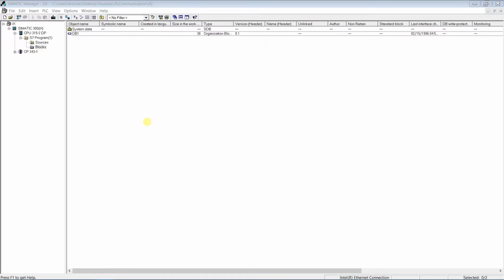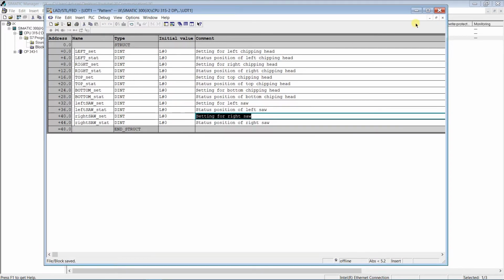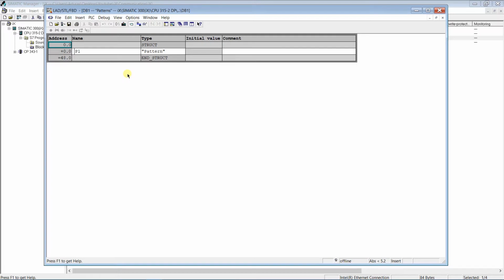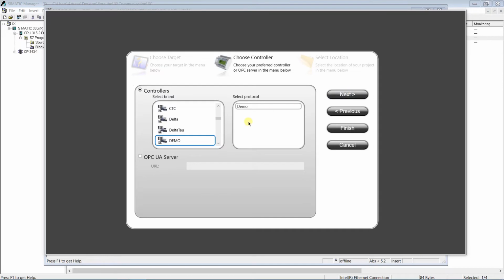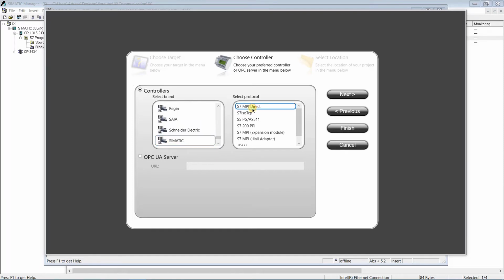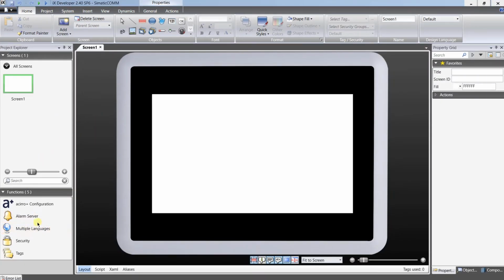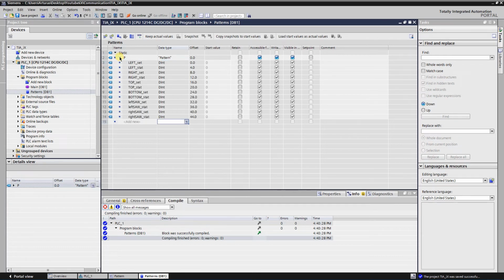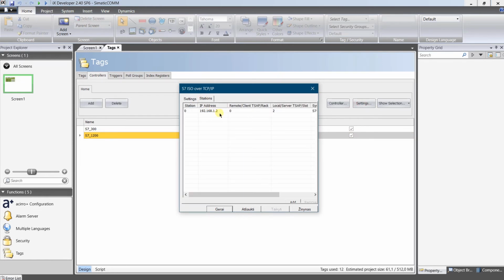Beijer X2 Base 7 communication with SIEMENS PLC S7-300/1200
This video is a small demo on how to connect Beijer OP to SIEMENS S7-300/400/1200/1500 series PLCs.

Used software:
SIEMENS Simatic STEP 7 V5.7
SIEMENS TIA Portal V15.1
Beijer iX Developer 2.40 SP6

Used hardware:
Siemens S7-315 CPU with CP343-1 Lean
Siemens S7-1214C
Beijer X2 Base7